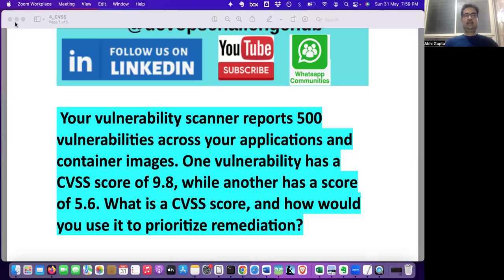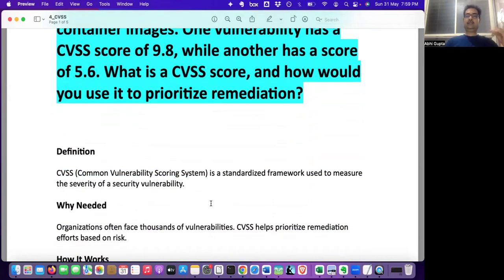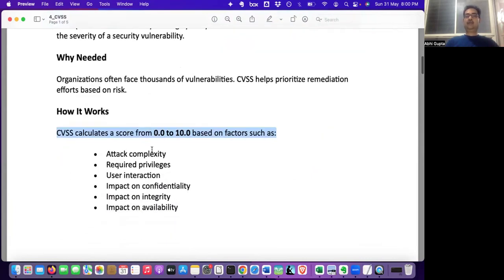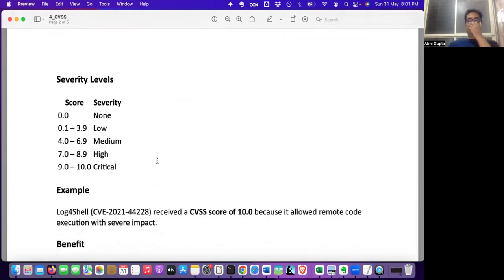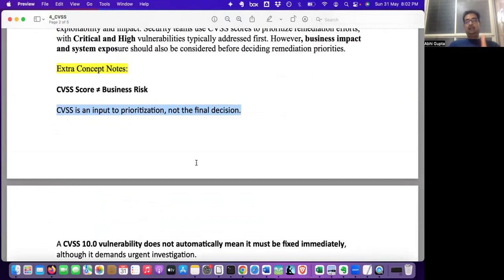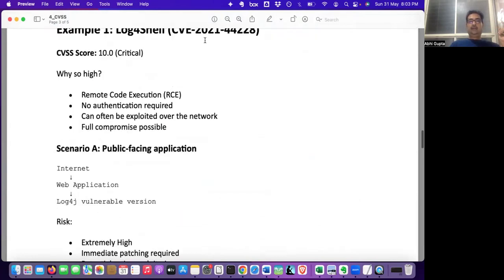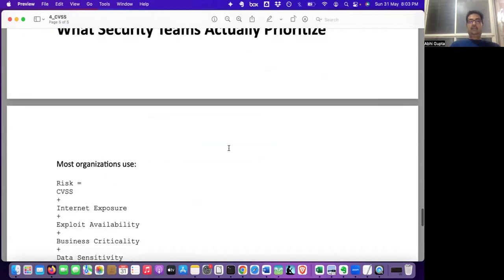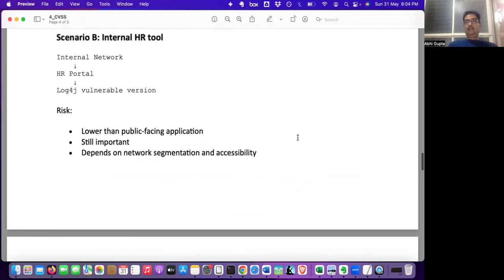DevSecOps 4: 🔥 CVSS 9.8 vs CVSS 5.6: Which Gets Priority?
Your vulnerability scanner reports 500 vulnerabilities across your applications and container images. One vulnerability has a CVSS score of 9.8, while another has a score of 5.6. What is a CVSS score, and how would you use it to prioritize remediation?